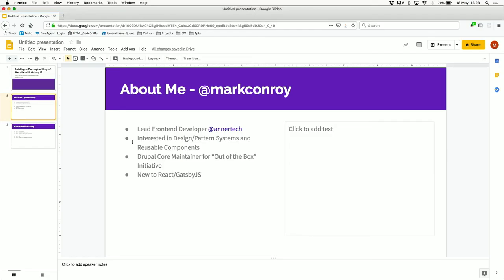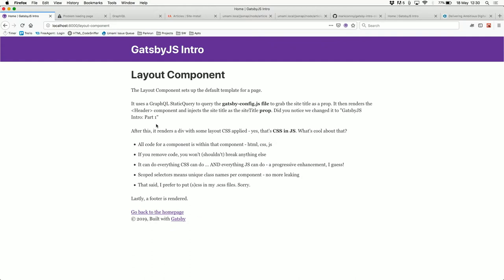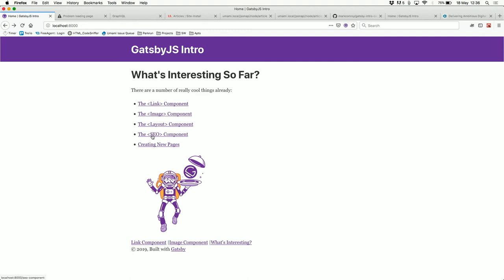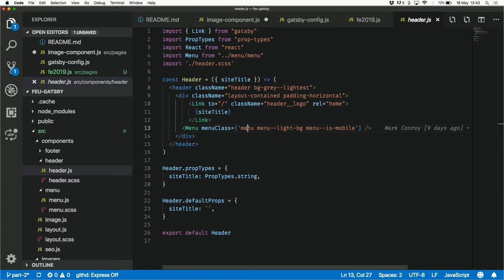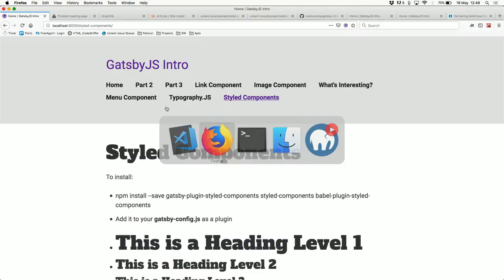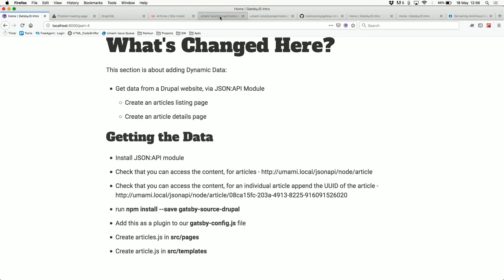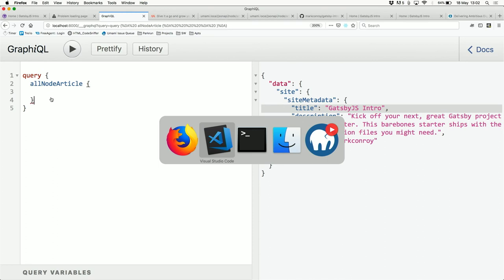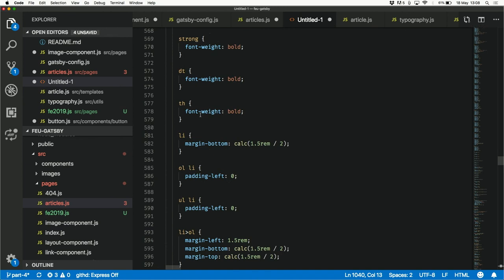Mark Conroy: Using GatsbyJS to build a decoupled (Drupal) website (Live demo)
In the beginning there was HTML, then there was CSS, then JS, then JS frameworks, then CSS in JS, then... Things started to get little complicated a little while back. To try to make sense of some of this, let's get together for a live demo (what could possibly go wrong!) presentation of building out a site with GatsbyJS.

Here's what we'll do:

install Gatsby
investigate some components - custom header, footer, menu, etc
create some static pages
discuss how some React functions work - simple ones like "link" so my brain doesn't fall apart!
Once we're that far, we how about we hook it up to a Drupal backend for fetching real content, and then deploy it as a blazingly fast, static website (just HTML, CSS, and JS - nothing fancy - meaning it can be hosted on ultra-cheap shared hosting or even something free like GitHub Pages).

Sound like fun? Great.